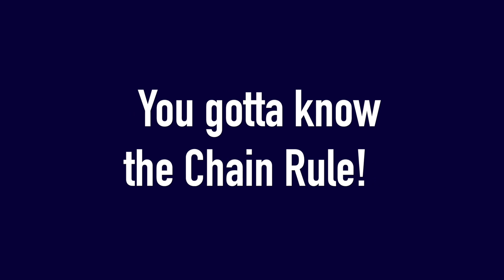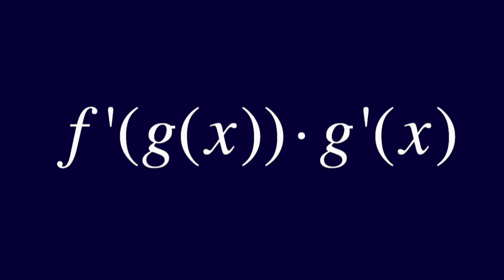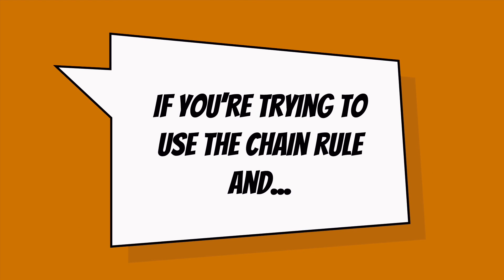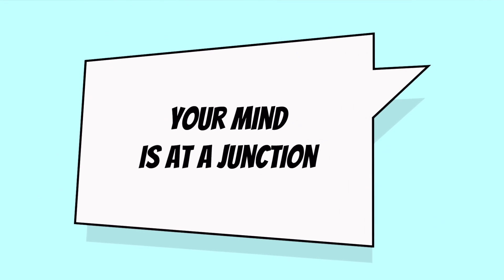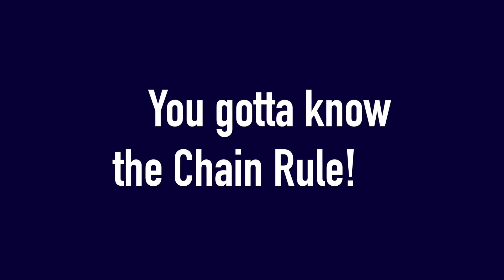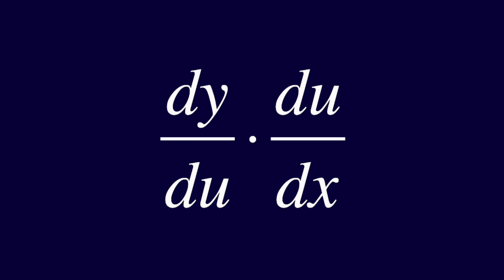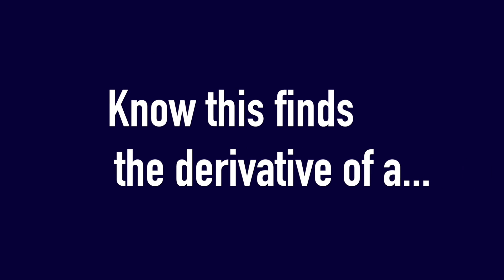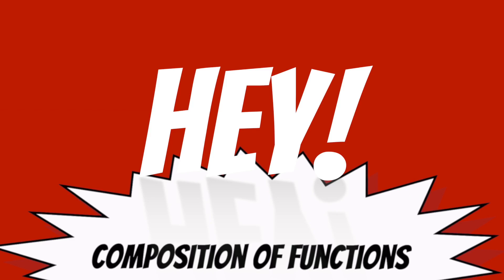The Calculus Chain Rule Song | Michael Bautista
🎵 Chain Rule Song – MB & Daughter Team Up to Help You Remember the Chain Rule!
A fun and memorable song featuring MB and his daughter, designed to make the chain rule in calculus easy to understand and remember. Perfect for students who want a creative way to master this key derivative rule!

Here are the lyrics:

You gotta know the chain rule  (gotta know the chain rule)
f’(g(x)) times g’(x)
That’s f’(g(x)) times g’(x)
OR
dy/du times du/dx  (dy/du times du/dx)
When you’re trying to use the chain rule and your mind is at a junction,
Know this finds the derivative of a composition of functions

When you
If you’re trying to use the chain rule and your mind is at a junction
Just know this finds the derivative of a composition of functions

Taking derivatives sometimes leads your mind into a junction
Well, the chain rule finds the derivative of a composition of functions